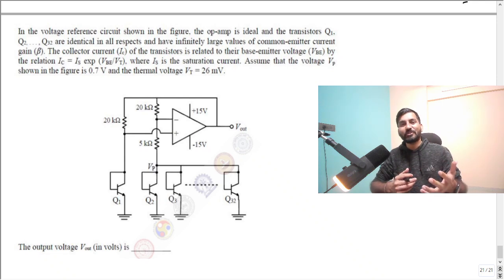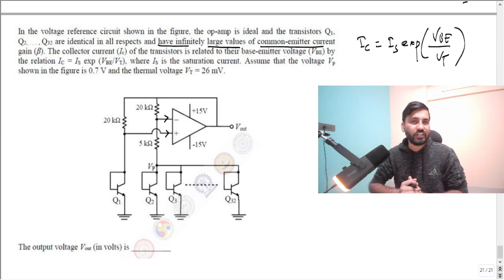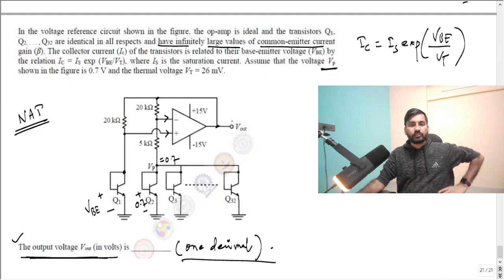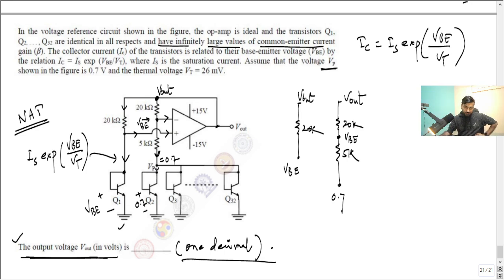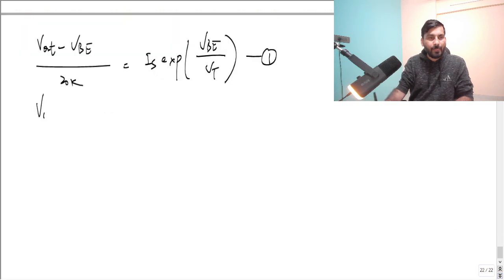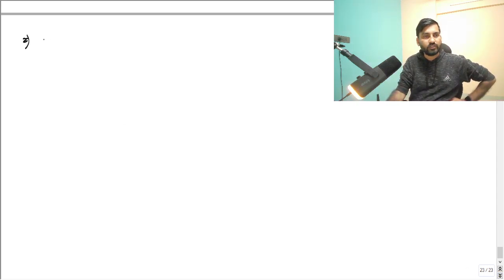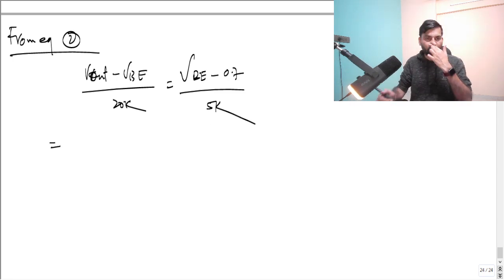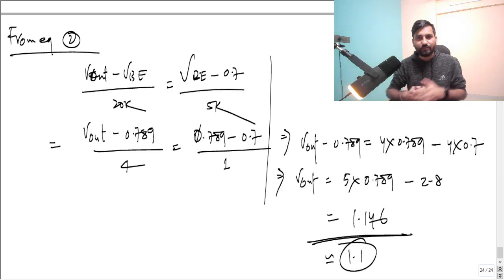GATE 2025 | IIT Roorkee GATE 2017 Analog Circuit Question | Detailed Solution by Dheeraj Mishra Sir